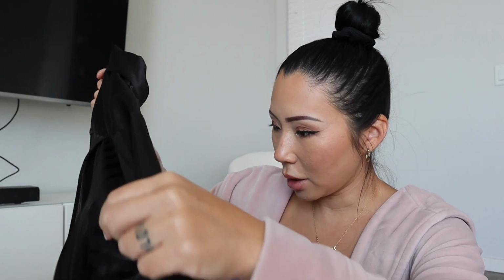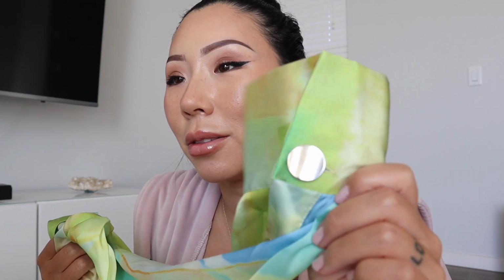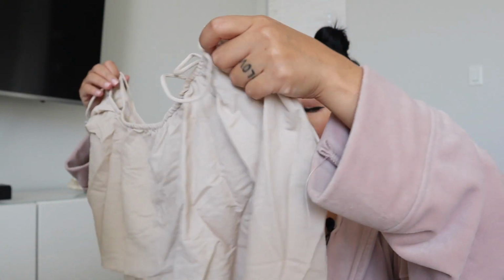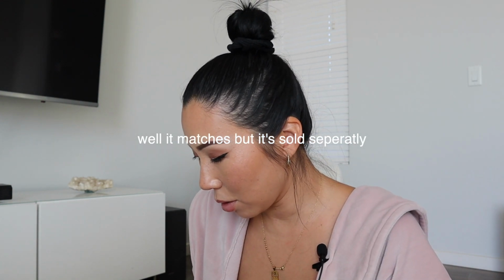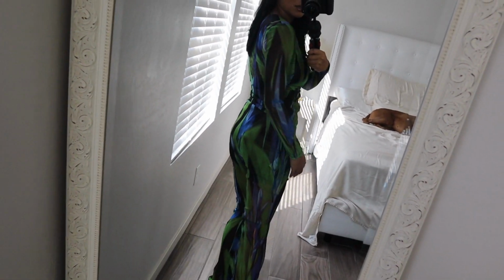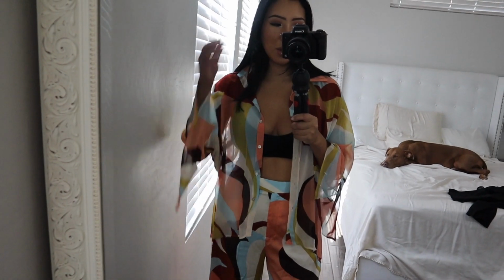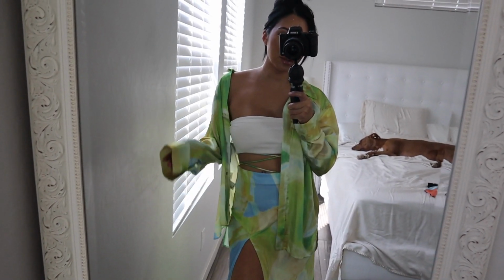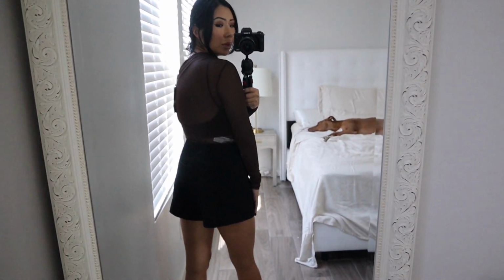ZARA HAUL + TRY ON (lots of colors & neutrals)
Hi everyone! Welcome to another Zara haul! Have an amazing day you!🥰

MY MEASUREMENTS:
height: 5ft 3in
weight: 115-120LBS
bra size; 34 C (sometimes 36 depending on the bra)
top size: SMALL (sometime MEDIUM depending on top)
bottoms: SMALL
pants size: 27-28 or 6
shoe size: 6 or 6 1/2
I'm not sure why for the light beige top and bottoms the link is not working so I will put the style number but make sure you change the size if you need too. This look also comes in 2 other color ways. black and this beautiful light green color.

light beige flowy pants: 0/1131/812/752/02
light beige off shoulder top: 0/1131/816/752/03